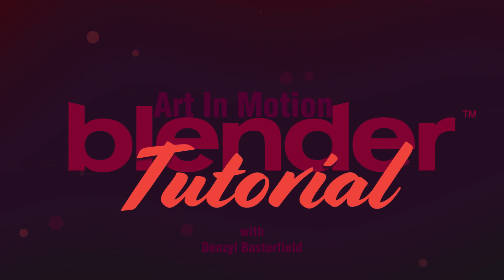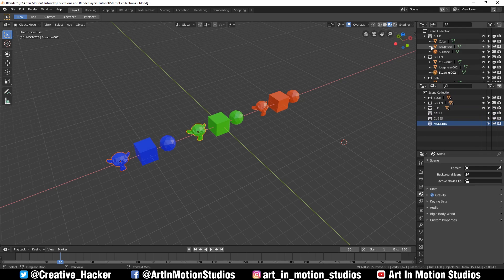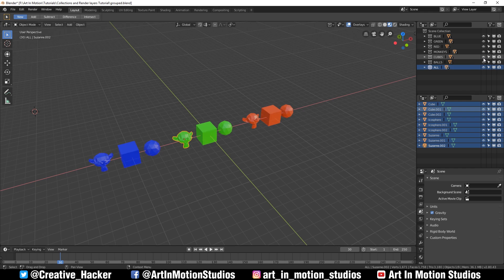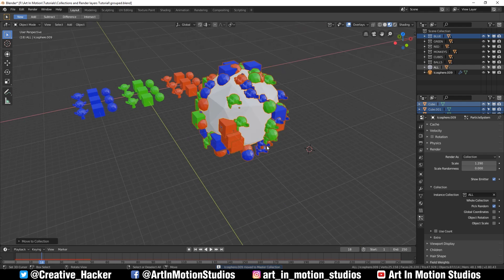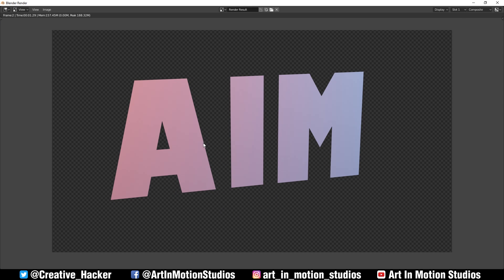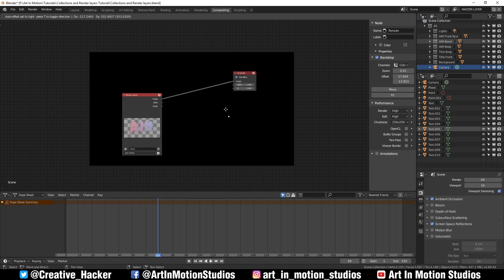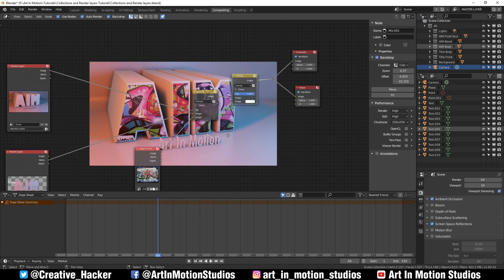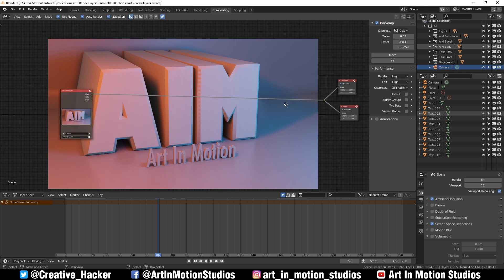Blender 2.8 Beginner Tutorial : Collections, View Layers and render layers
Blender tutorial for complete beginners! I introduce you to collections, and view layers for compositing and keeping your Scene organized.

JUST SOME NOTES!
*"Exclude" has changed to "Disable from view layer"

*You can also just add items to more collections by using Shift M. Or you can drag items in Outliner while holding Ctrl.*

It offers unlimited license and use, up to 8K story-driven StockFootage, Get 2 extra months free.

✔️BITCOIN WALLET
1CdwyB3k7eKYTUdVYjmkVNxmuXJZ8s49iP
✔️ETHEREUM WALLET
0x50907e8C6C292ab5e2a6DAC43A5f5B7Fec8aBd9e

*Blender 2.8 will change and this tutorial might be updated at a later stage hope you find it to be a good start as you get to know blender 2.8*